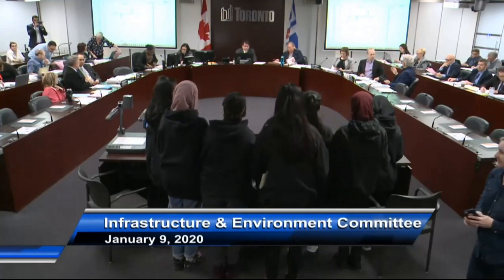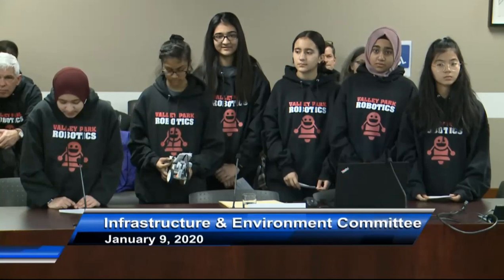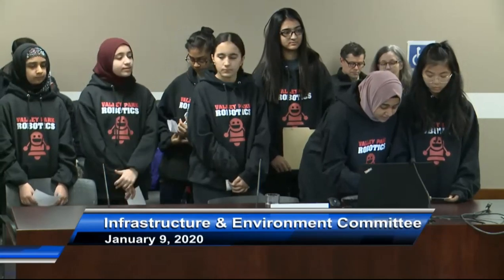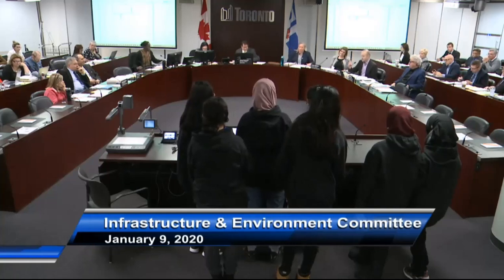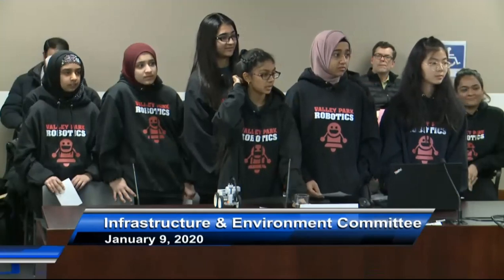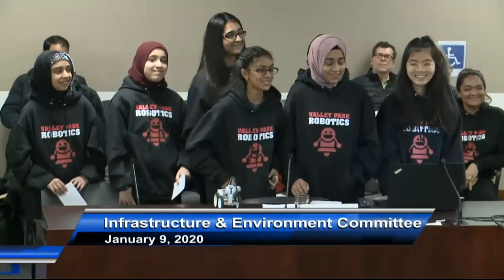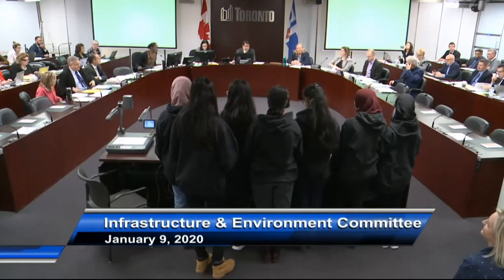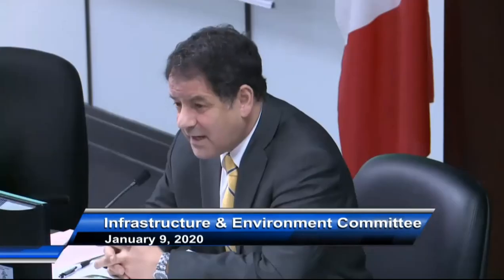Valley Park Bots presentation to Toronto City Council's Infrastructure and Environment Committee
Valley Park Bots, the girls-only robotic team from Valley Park Middle School, Thorncliffe Park, Toronto, presented their Pothole Management proposal to Toronto City Council's Infrastructure and Environment Committee on January 9, 2020.

The Pothole Project is a part of the Valley Park Bots' preparation for the provincial finals for the FIRST LEGO LEAGUE ONTARIO EAST PROVINCIAL CHAMPIONSHIPS on Saturday January 11, 2020.

The Valley Park Bots team for 2019: Elisha Joo, Aysha Afzaal, Elisha Qaisar, Muzhgan Salangi, Aamena Koya, Selvahini Kamalarajan, and Fatima Qureshi.

They are coached by Elizabeth Galli (school librarian, Valley Park Middle School), and John Loach, P.Eng. (volunteer).